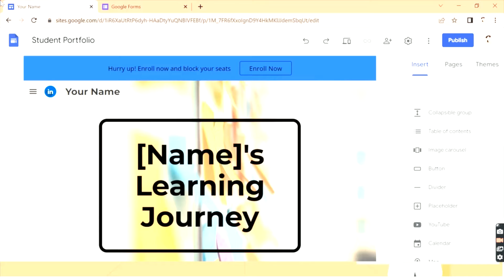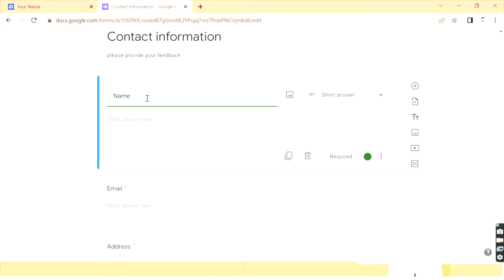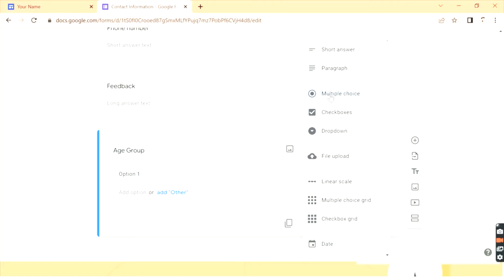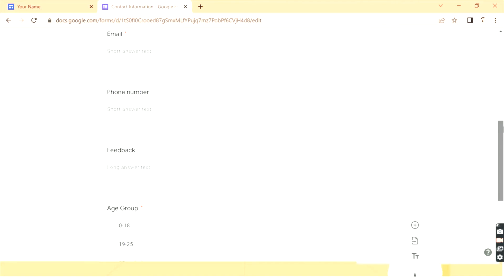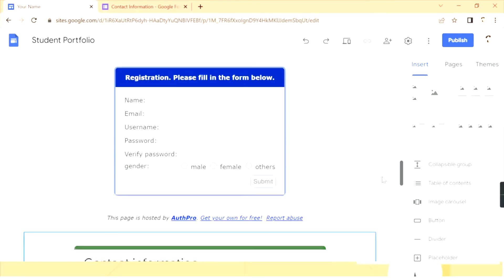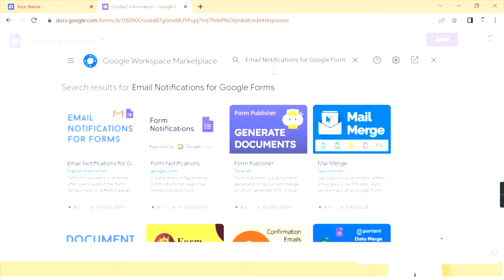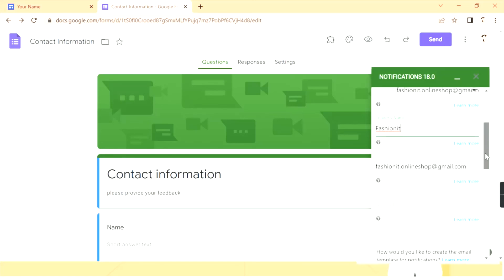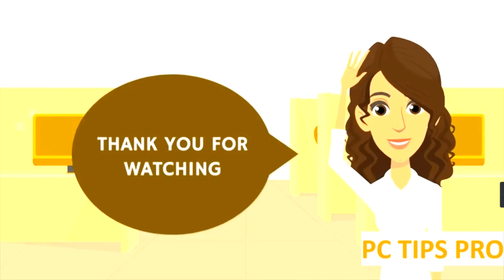How to Add Google Forms As Contact Form to Google Sites | Google Sites Tutorial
Hello Guys

So in this video, we are going to learn how to add contact forms to google sites.

In New Google Sites, you can add in a Google Form to act as a Contact Form. First, create the form, and then insert the form on your site.

Create the Contact Form

1. Go to this form, click "use this template" (top left), and edit the form as you wish (you can add and remove questions, change the background, edit confirmation, etc.).

2. The form is now saved as a form/spreadsheet in your Google Drive and user responses will be saved in that form/spreadsheet.

Insert the Form on your Website

1. Go to your New Google Site and the page where you want the form and click on the right Insert - Forms. Select the form you just created and click Insert.

2. Click and drag on the ⋮⋮ to the left of the form to move it to another location on the page or use the blue dots on the form border to resize it.